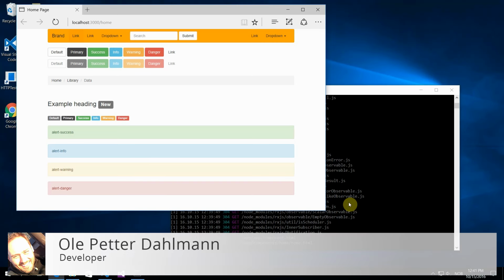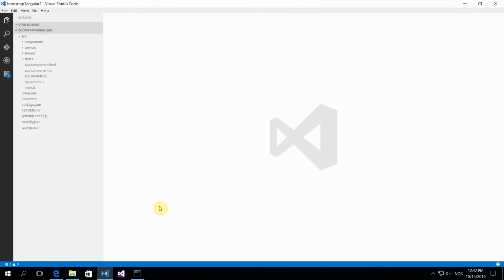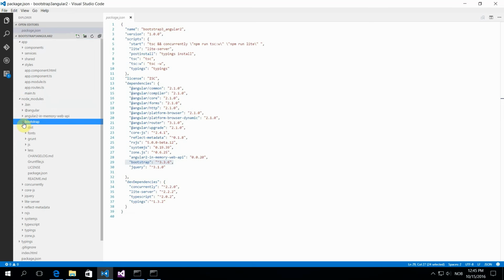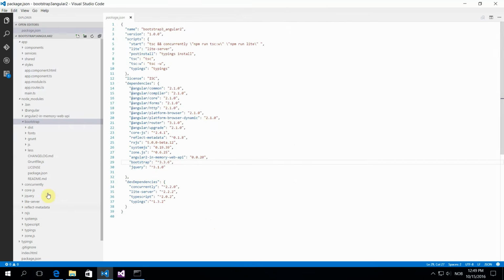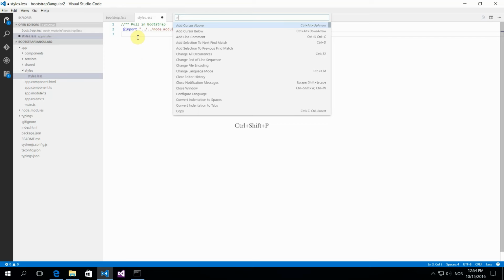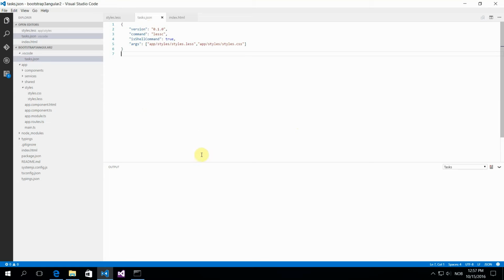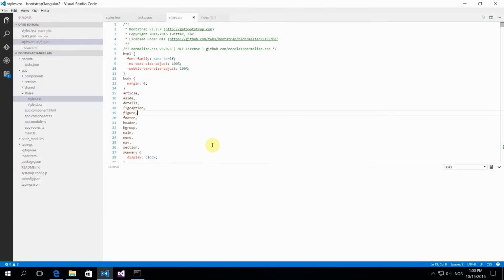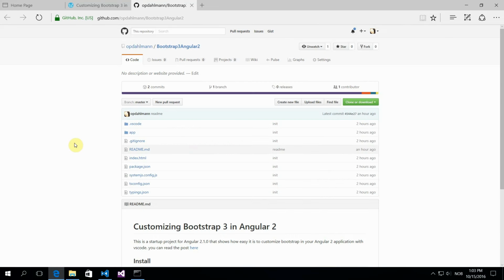Customizing Bootstrap 3 in Angular 2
A superfast 3 step guide to customize Bootstrap 3 in Angular 2 using Visual Studio Code.